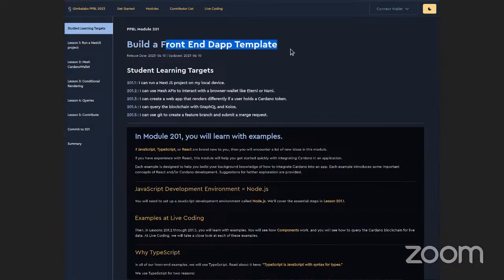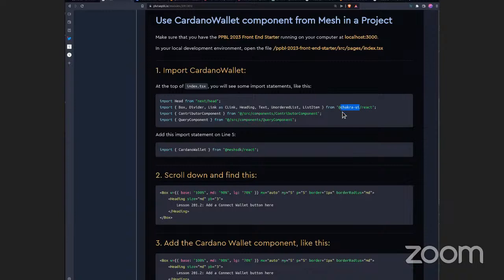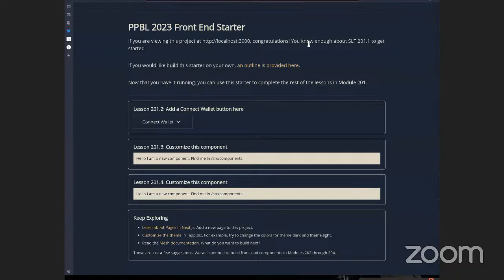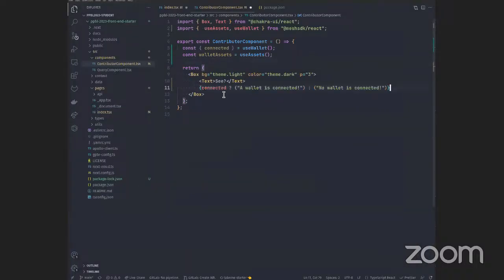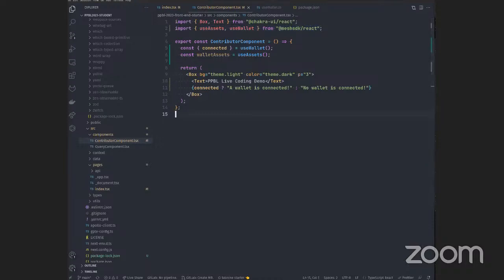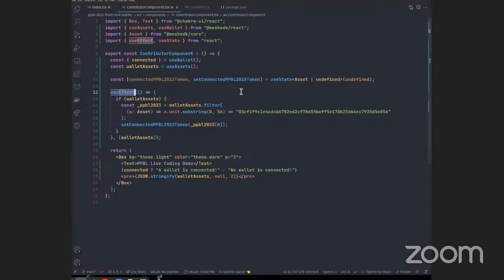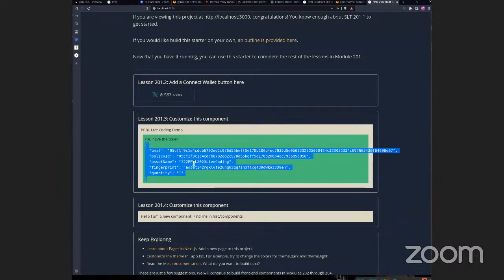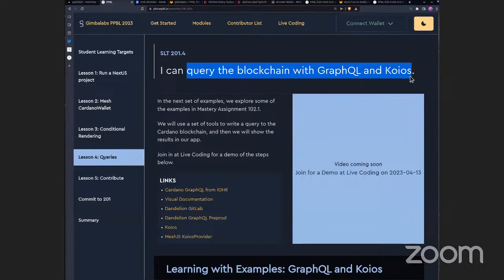Plutus PBL Live Coding 2023-04-12